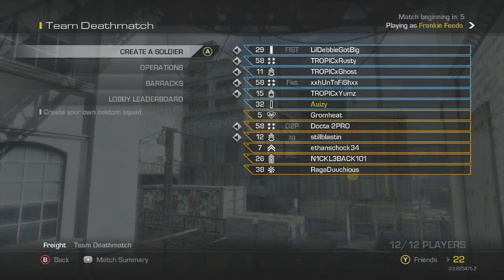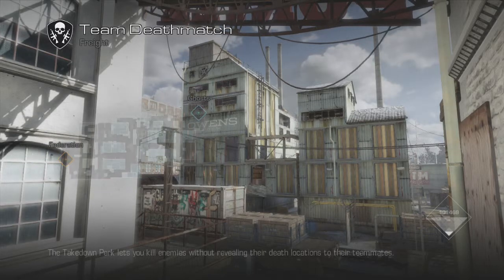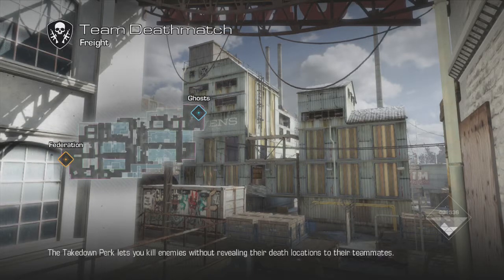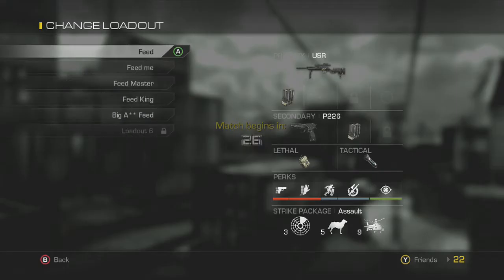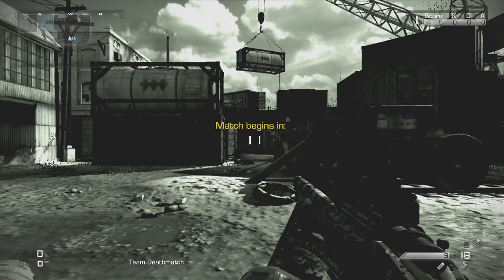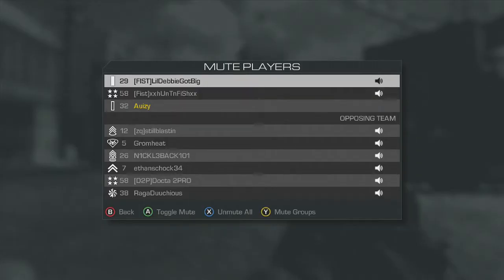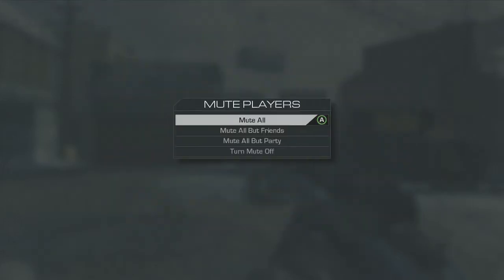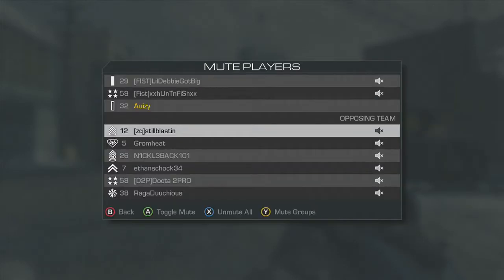Auizy: Tips and Tricks /Muting in Ghosts!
All about Muting, I hope this helped!

I plan on doing more of these in the future as more ideas come to mind.

You can always let me know of a new Tip or Trick, by letting me know on Twitter!